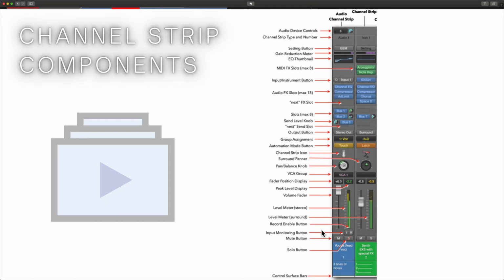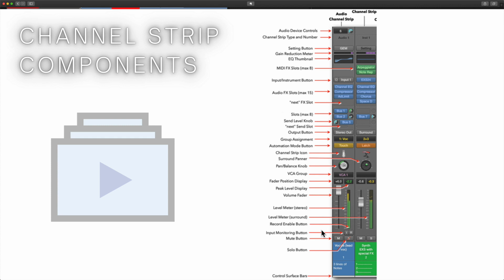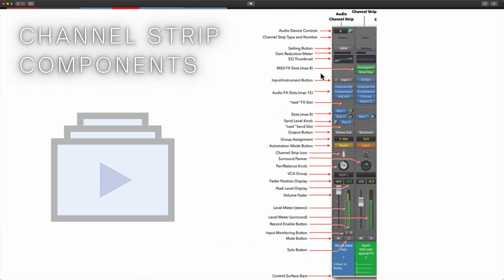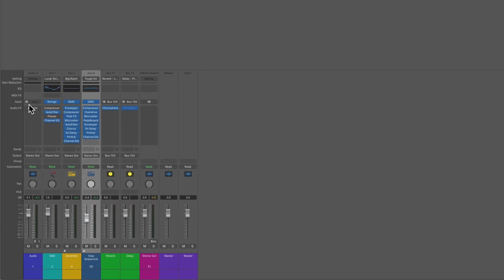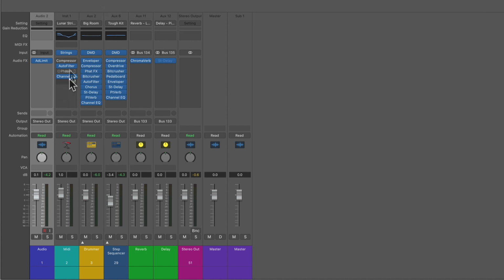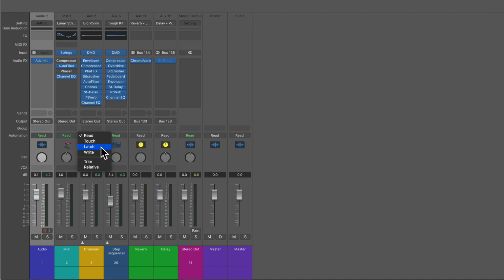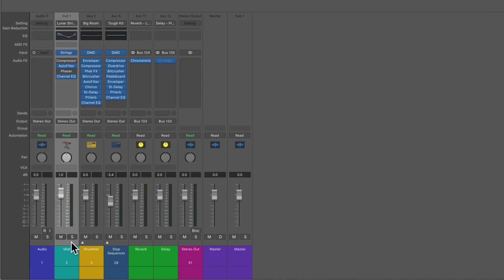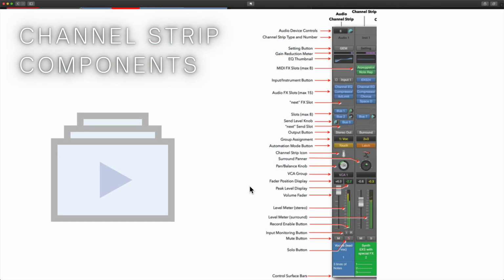"Mastering Logic Pro: Go Deeper with the Mixer (Video 4 - Understanding the G.U.I)"